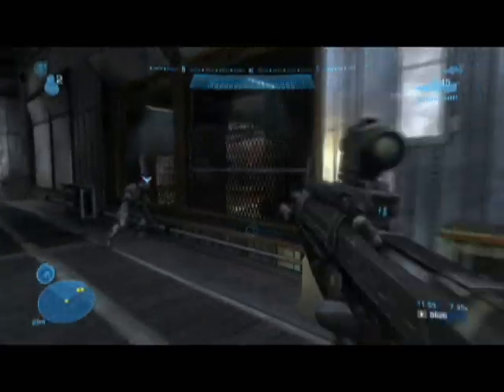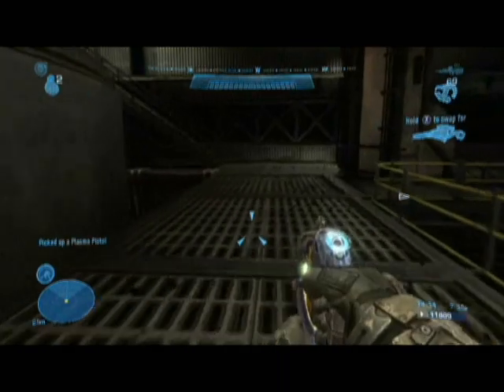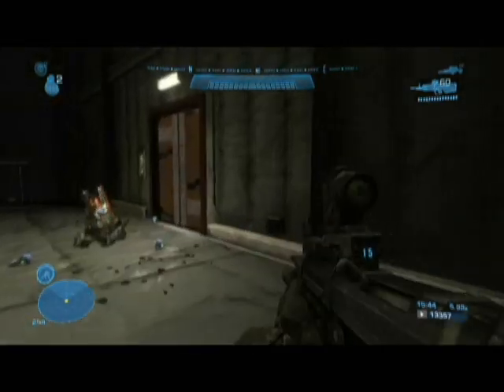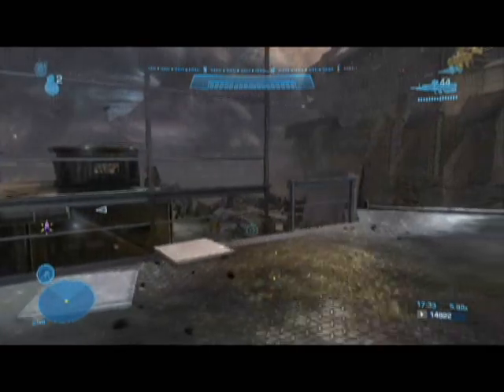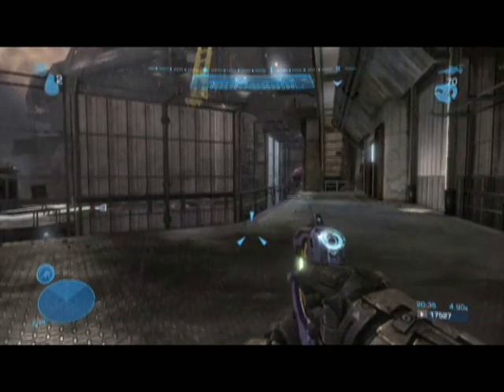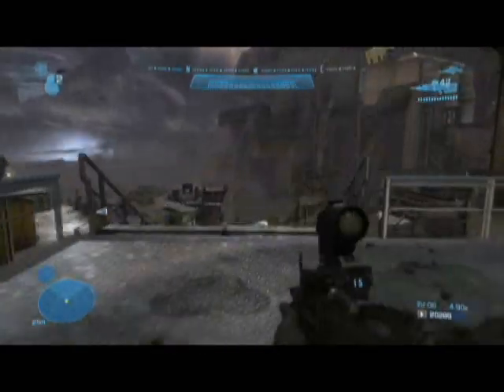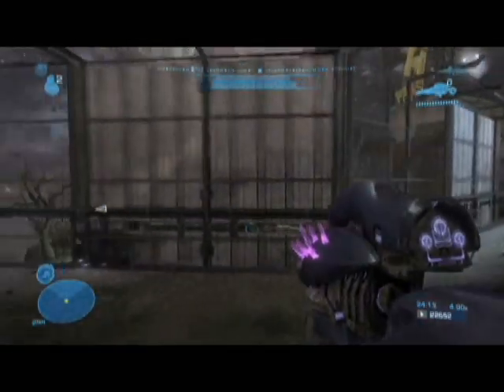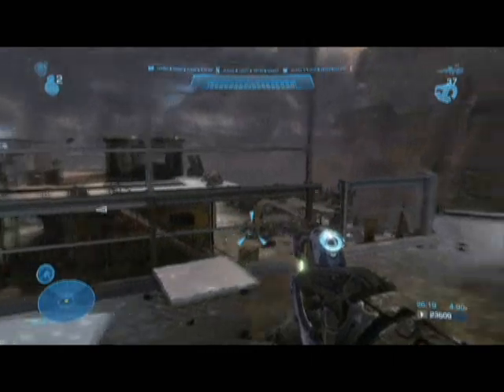Tyrant's Halo Reach Legendary Walkthrough - The Pillar of Autumn (Part 2)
Hey guys! Also, stay up to date with all of the latest Mythic and Legendary tips & tricks via the MythicTyrant twitter! :-)

SOCIAL SITES